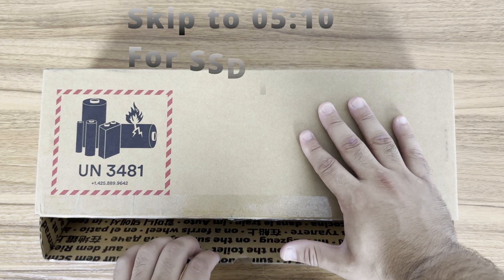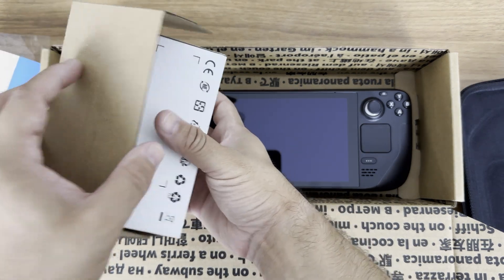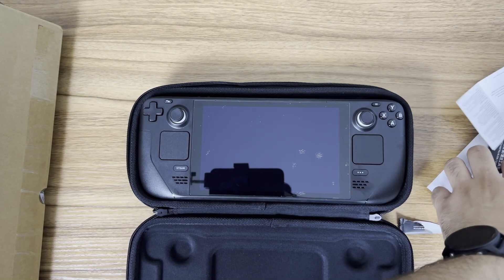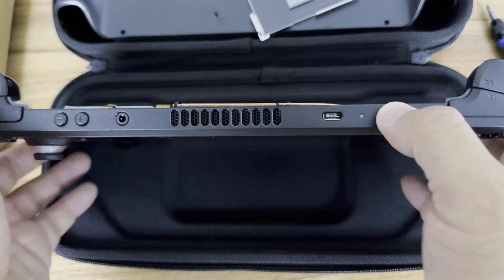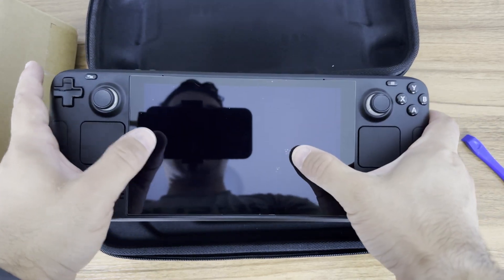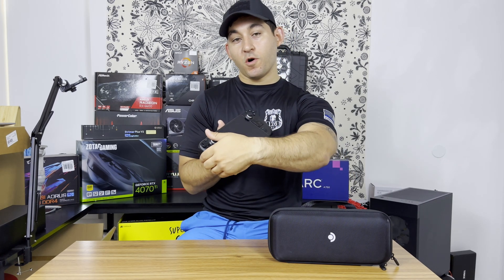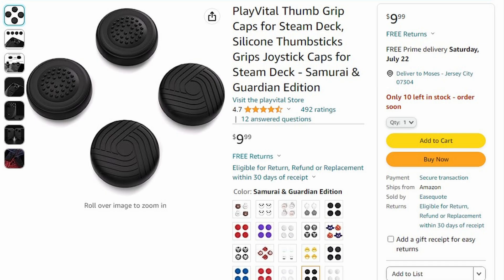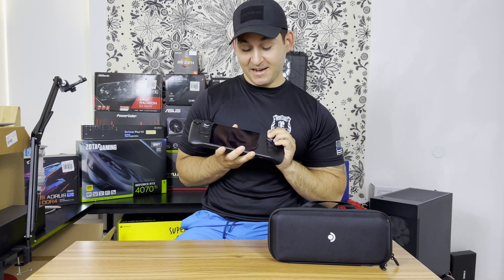I Finally Bought IT!! | Steam Deck Unboxing + Quick And Easy SSD Install Guide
00:00 - Intro
00:17 - Initial Unboxing
00:40 - Why bother buying a steam deck?
01:16 - Steam Deck SSD Money “Hack”
04:08 - Screen Protector / SSD purchase
05:10 - SSD Installation
09:23 - Steam OS - Rufus download
09:51 - First Boot
11:06 - Initial Impressions

Morning Routine by Ghostrifter Official